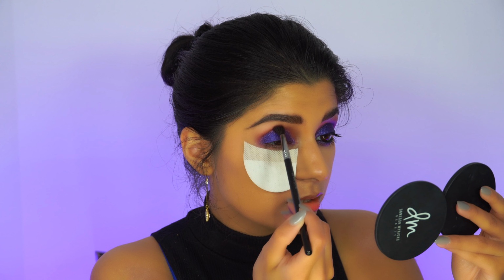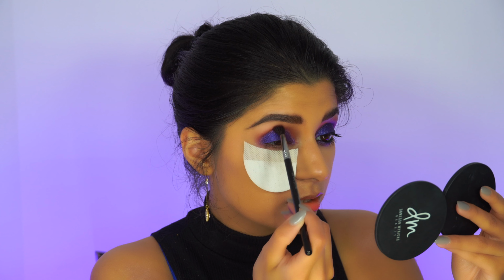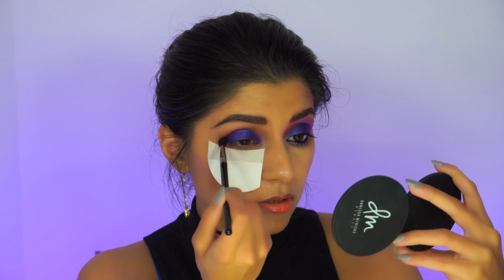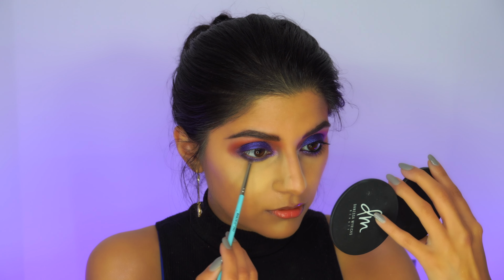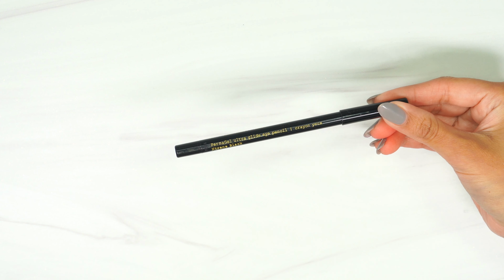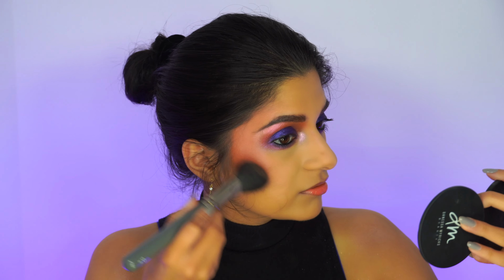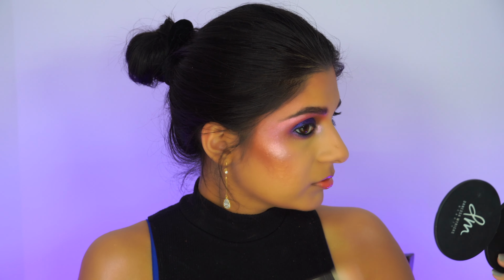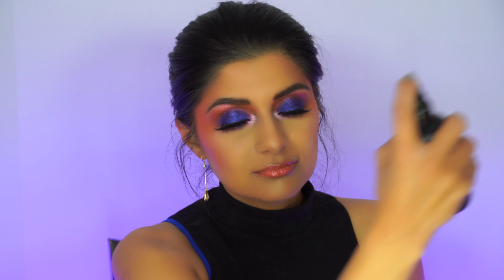Smokey Eye Makeup- Ultraviolet Blue- PAT McGRATH 006 V2 kit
Hi everyone hope you are all well and safe and healthy. I wanted to play around with Pat McGraths new Dark Star kit that just released a couple of weeks ago, and also incorporated her rose decadence palette into my makeup look.

PRODUCTS USED:
Makeup for ever color artist pencil- versatile violet
PAT McGRATH rose decadence palette
PAT McGRATH 006 V2 kit ultraviolet blue
Mac cosmetics nc25 studio fix powder
Mac cosmetics cheeky bronzer
Danessa Myricks twin flames angel heart
Danessa Myricks enlighten halo powder fire
Pat McGRATH naked rose lipgloss
kvd lock-it setting spray
PAT McGRATH dark star mascara
Mac cosmetics pro face contour palette
Jeffree Star blood lust palette- shade blood queen